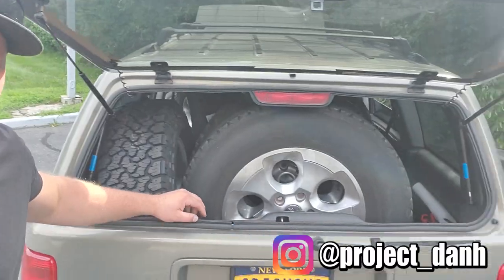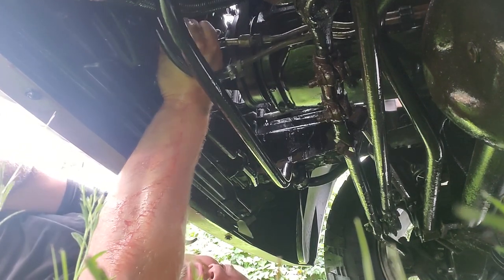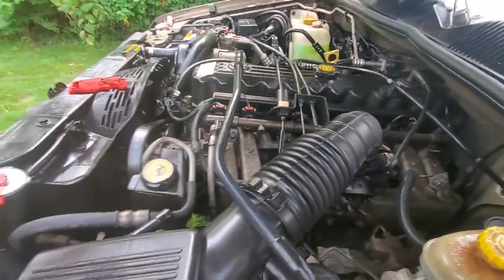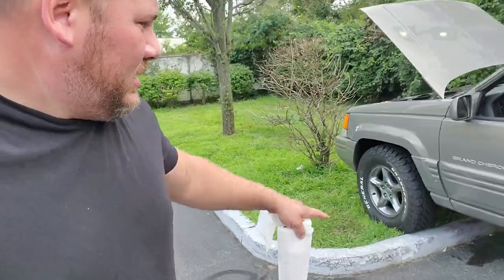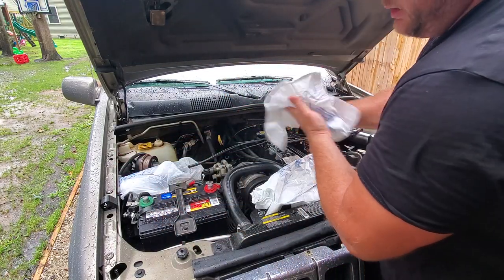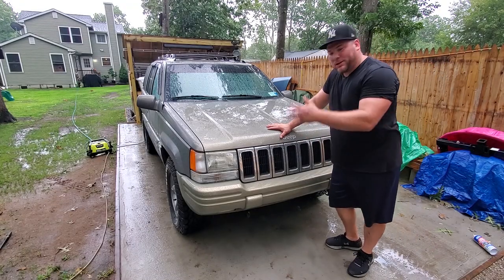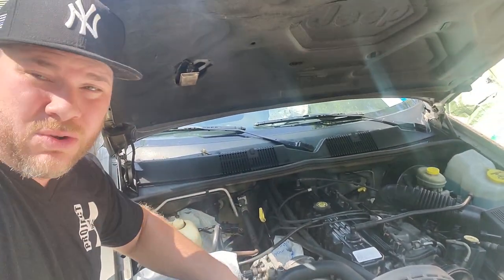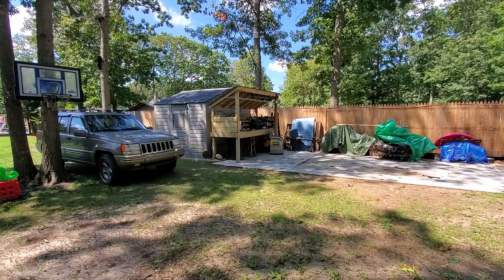JEEP GRAND CHEROKEE TRANSMISSION LINE DISASTER!!! PATCH, CLEAN & FIX!!!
DISASTER! Soooo I blew a trans line! Follow along as I patch it, clean it, and permanently fix it!

Milwaukee FASTBACK Folding Knife
General Grabber ATx 245-75r16
Gunk 'Engine Brite' Engine Degreaser 15 oz.